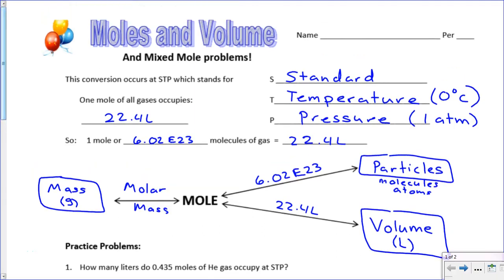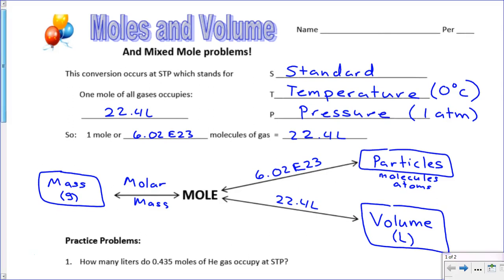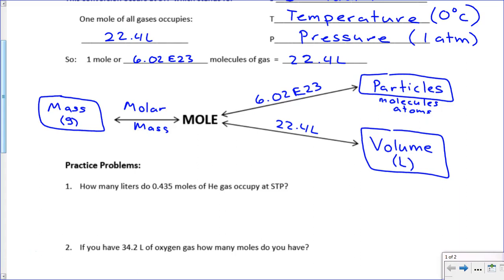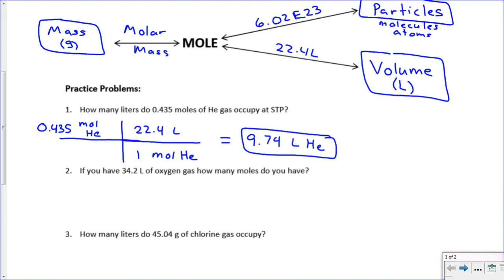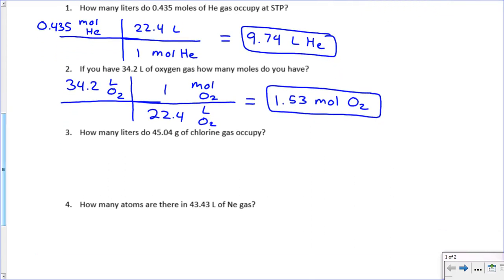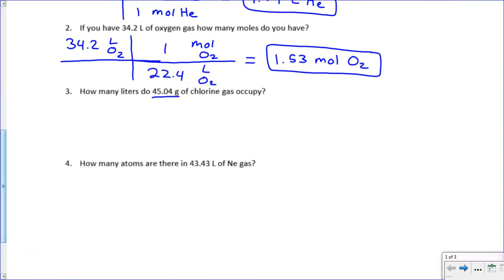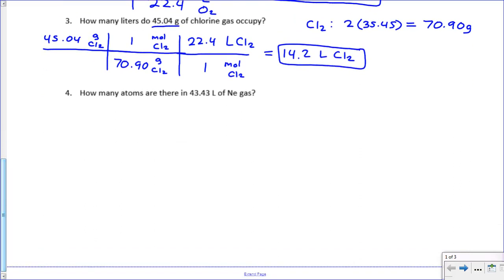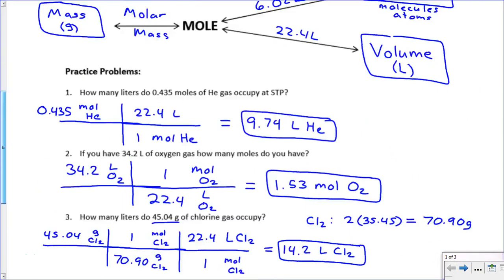Moles and Volume Key